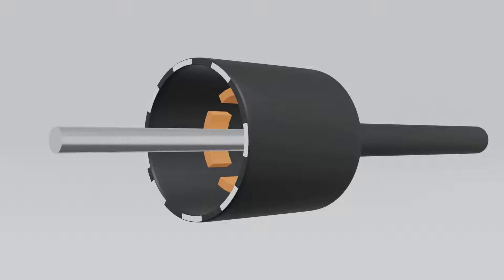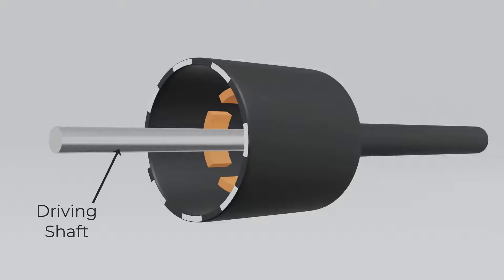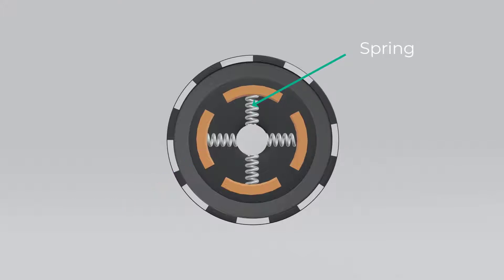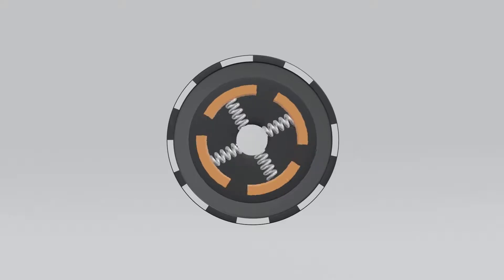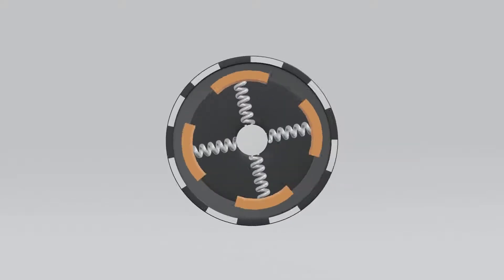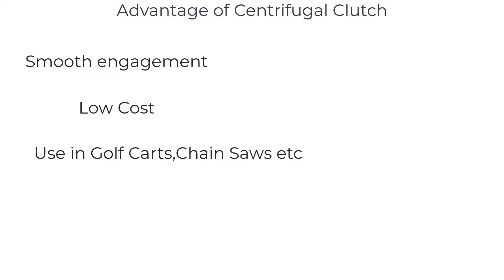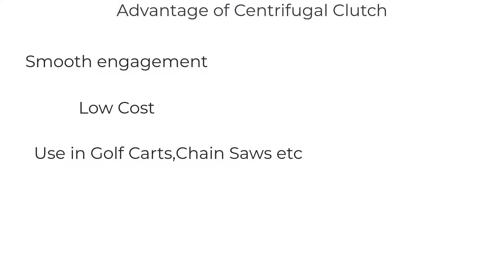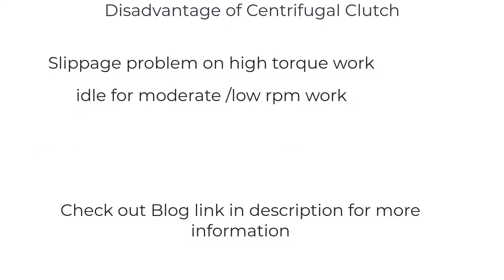Centrifugal clutch Working Advantage and Disadvantage Explained